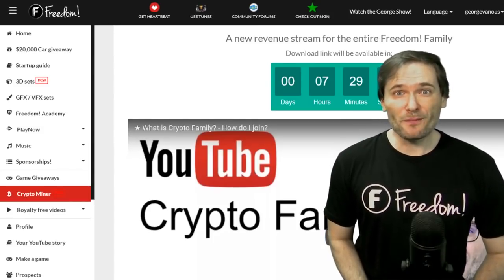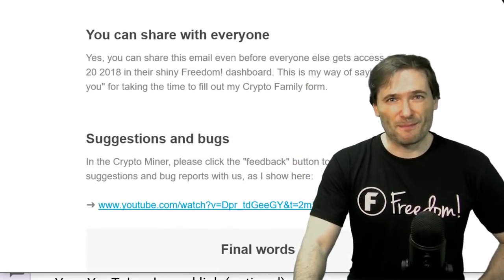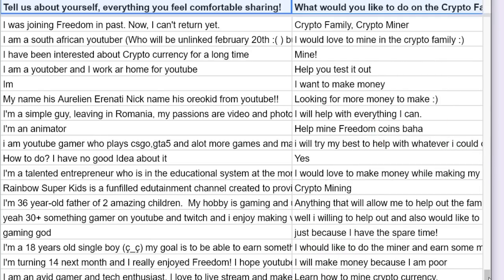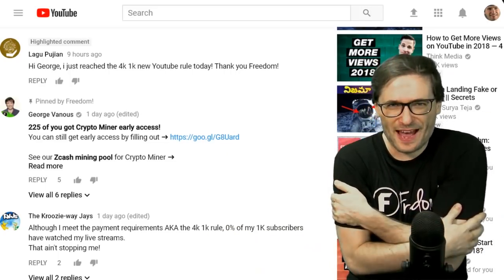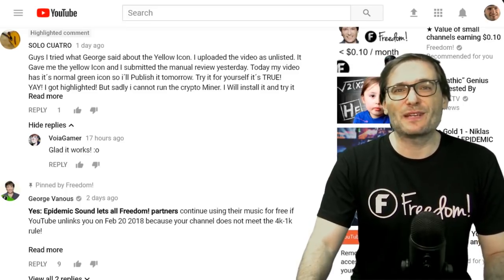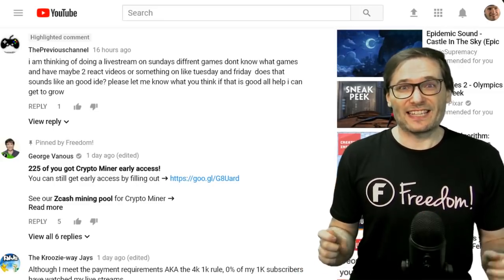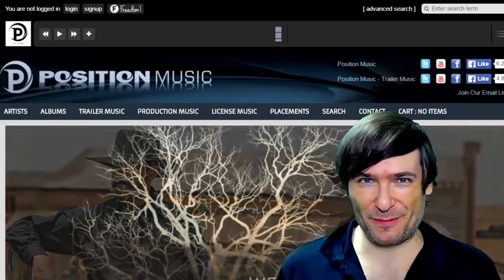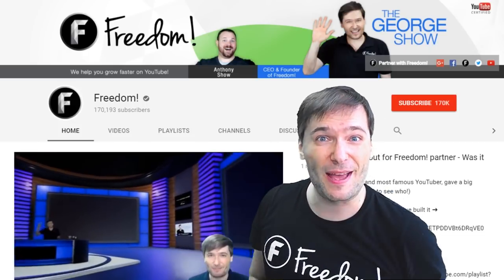★ Get unlinked tomorrow :-(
Good news and bad news: YouTube will unlink thousands of you tomorrow and everyone can get the new Crypto Miner to recover lost YouTube revenue!

381 of you already got Crypto Miner early access!

0:00 - Poetry in Motion - download ➜
0:34 - Elven Cliffs - download ➜
2:43 - Knights of Death - download ➜
4:13 - Tear it Down - download ➜
6:26 - Daenerys Lullaby (Dreamers Waltz) - download ➜
8:51 - Ave Libertas - download ➜

▼ Heartbeat

▼ Freedom! links

Freedom! community

Freedom! support

Freedom! Twitter

Just choose "Freedom!" when signing in to get all this for free:

1. Music Factory is 100% safe to use because Freedom! owns all the music outright

2. Position Music and FiXT music, used in Call of Duty, NBA and Far Cry, is now for free to all Freedom! partners

4. AudioMicro 150,000+ catalog of music and sound effects licensed for free to all Freedom! partners for commercial purposes